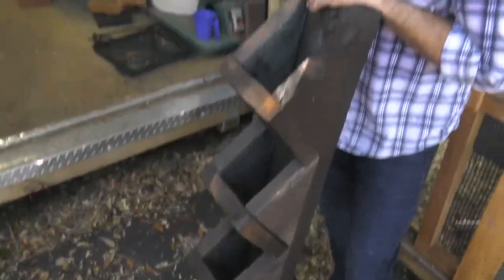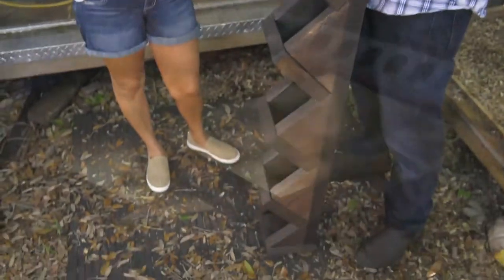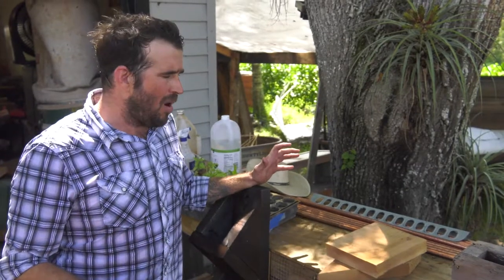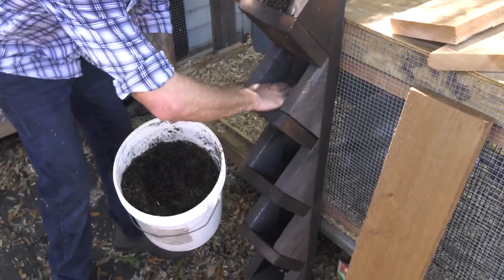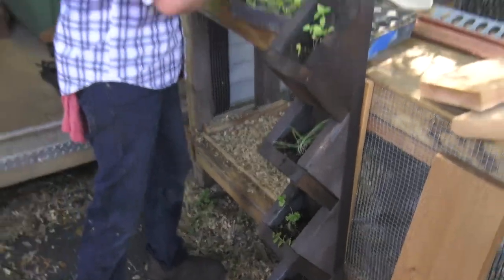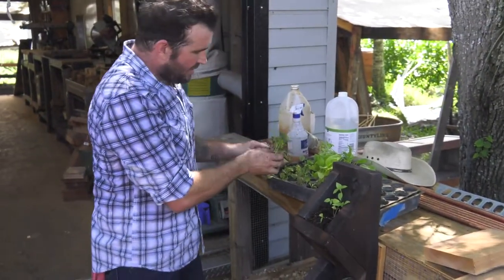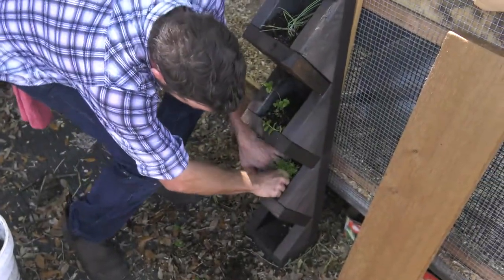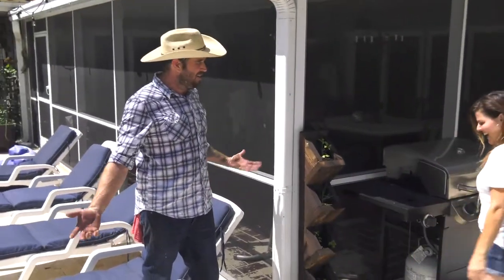Rise+Live with Roby and Suze: Farmhouse AF with Farmer Jay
Our local sustainability experts show us how to turn scrap wood into a DIY herb planter.